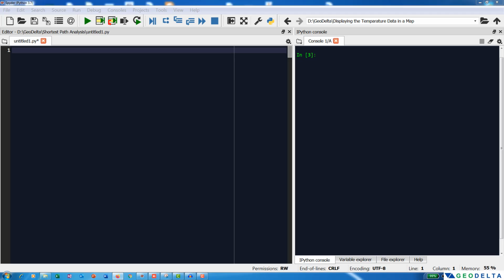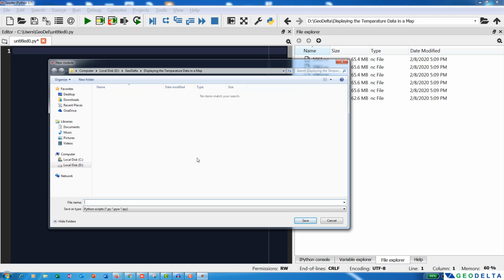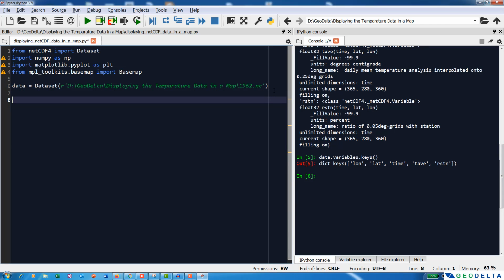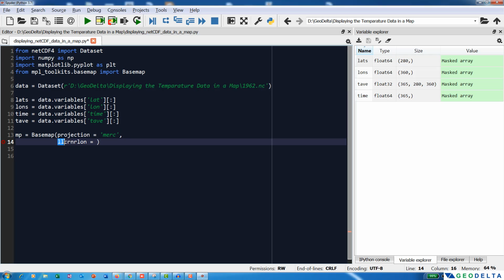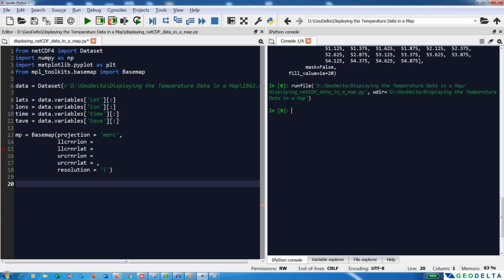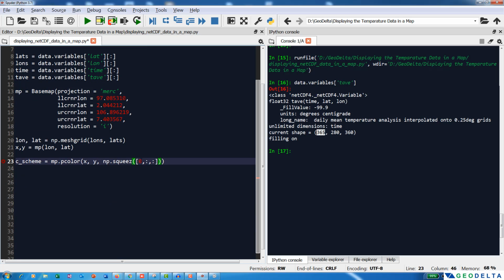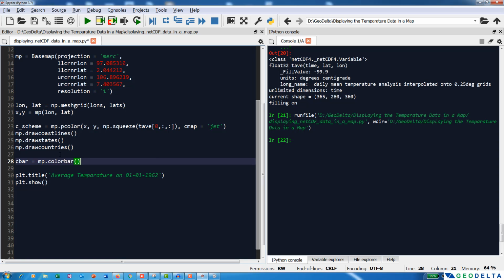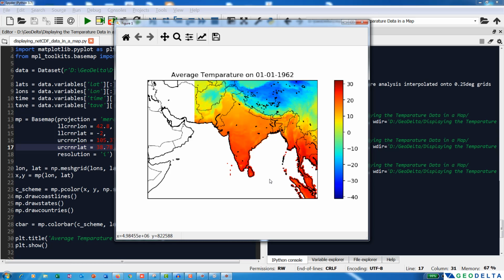How to Plot netCDF data onto a Map using Python (with Matplotlib Basemap toolkit) (Part 4)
This is the Part 4 of the tutorial series on Handling netCDF files using Python. In this tutorial, you will learn how to plot netCDF data on to a map, using Matplotlib Basemap toolkit